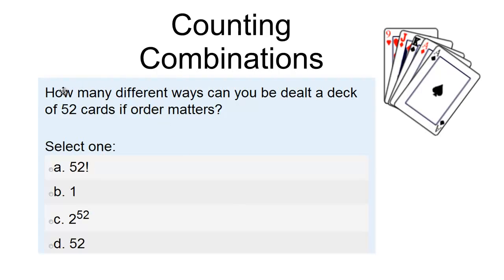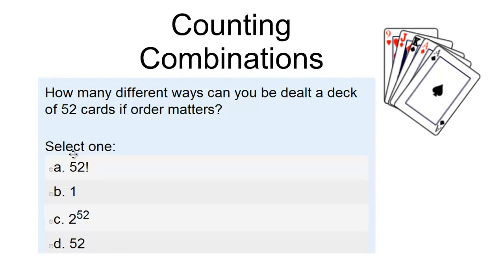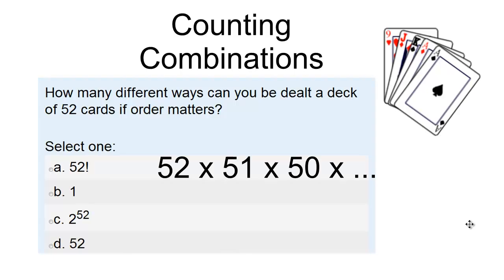Combinations Answer One.mp4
This is the answer to the first combinations question.